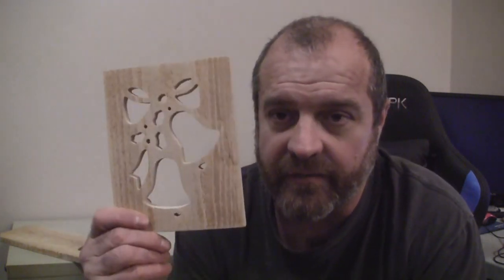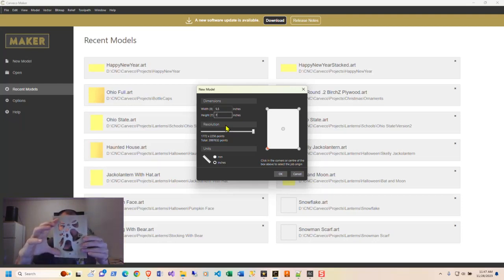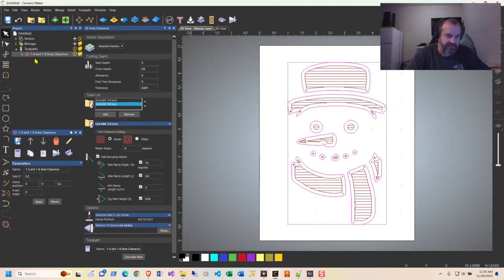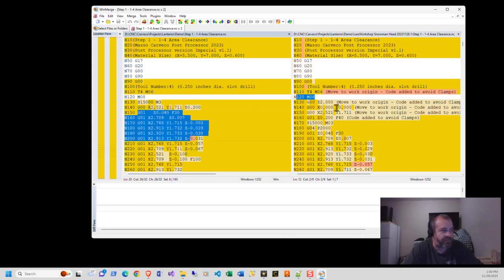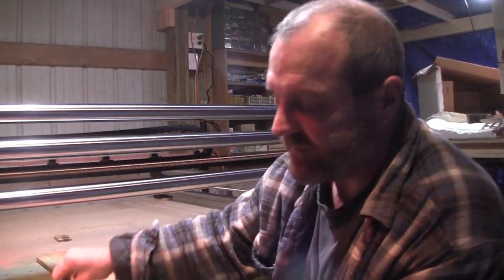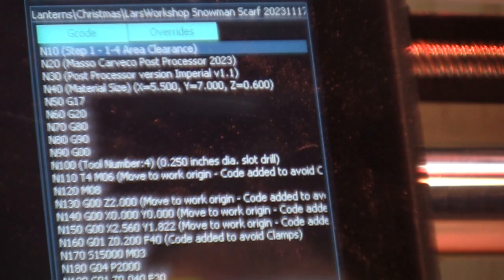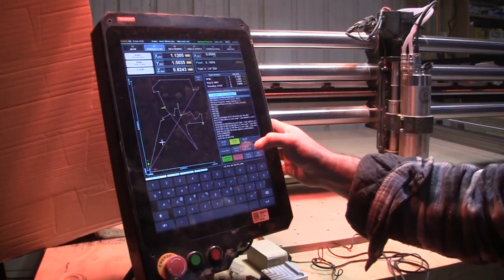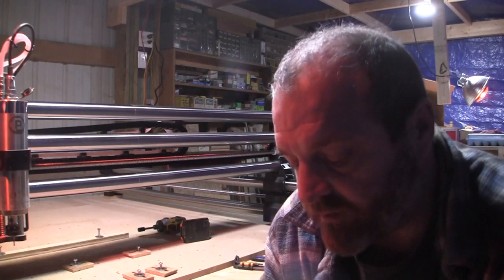CAD Carveco - Lantern Faces - CAM Onefinity Elite Foreman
Making Lantern Faces with Carveco

Chapters
00:00 Intro
03:15 Convrtio.co
05:45 Carveco
13:15 Lars Workshop Application
21:35 CNC Setup and Cutting
38:26 Done